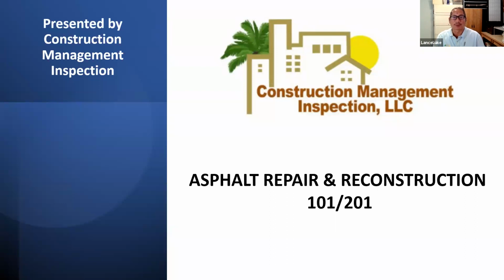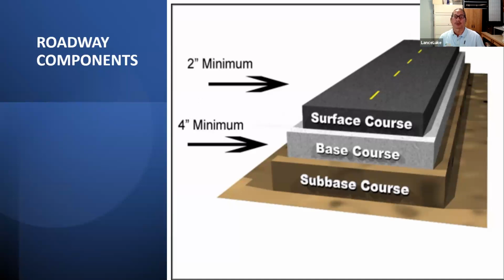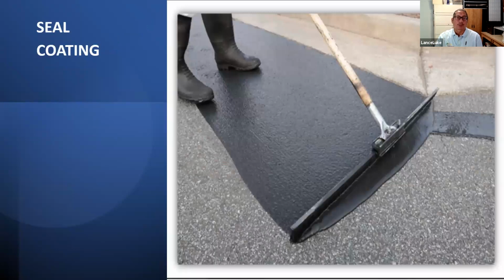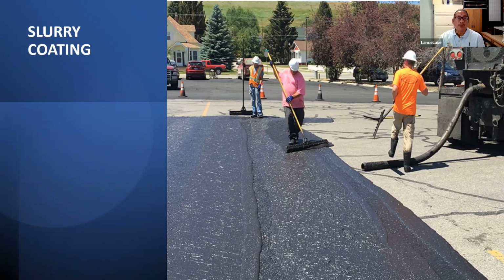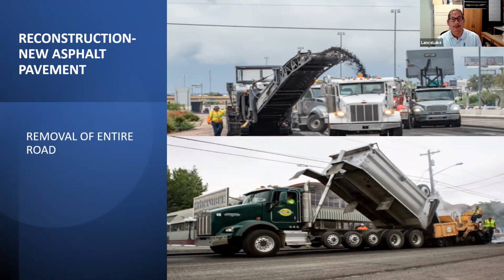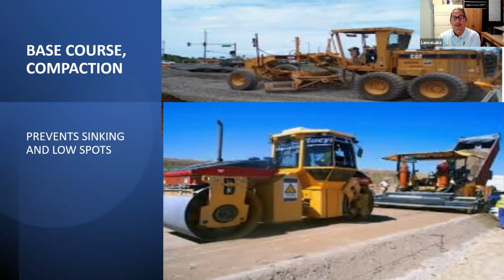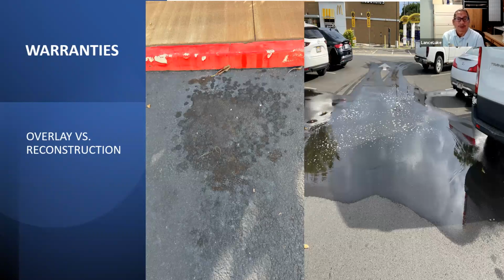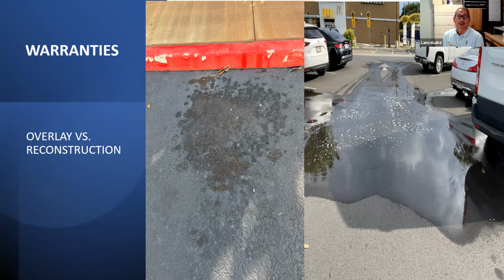Asphalt Reconstruction 101/102